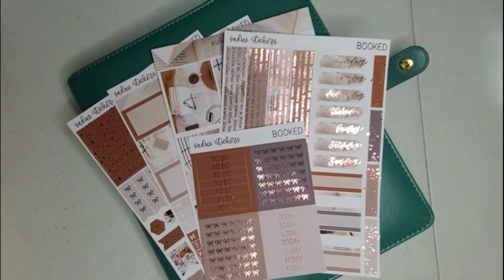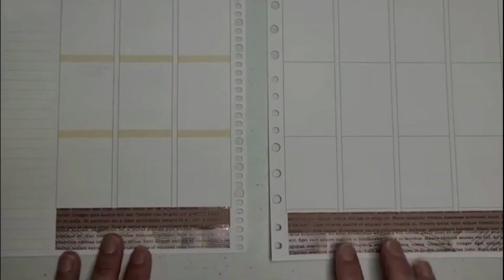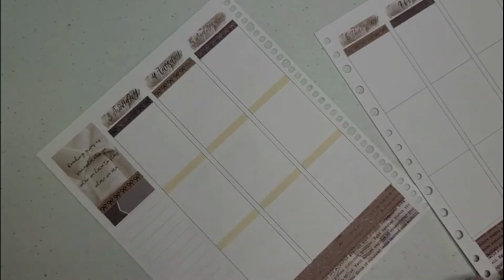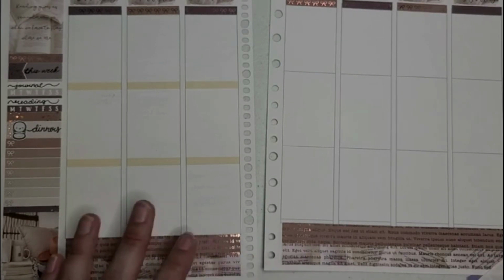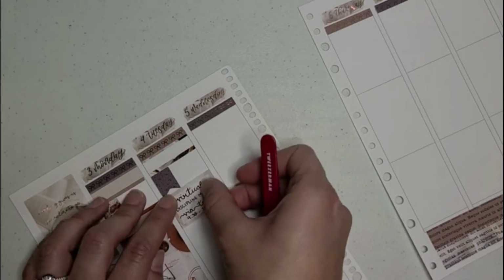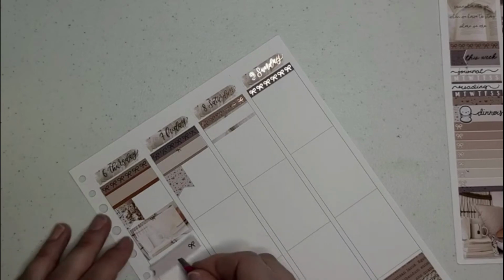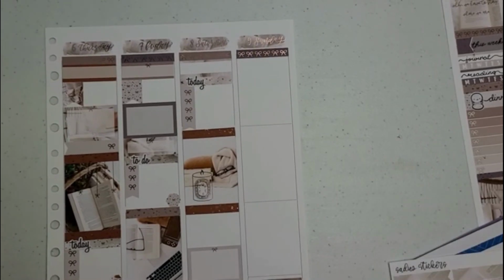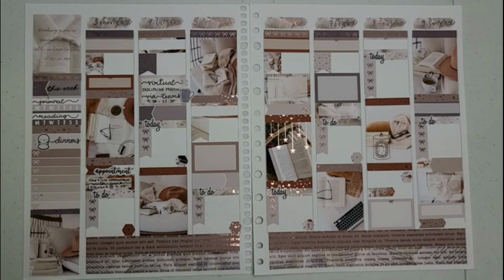8/3 PWM | Ft. Sadie's Stickers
Hey, guys! I hope you enjoy this video! It's a day late, but with school/work starting back up I've been a bit busier.